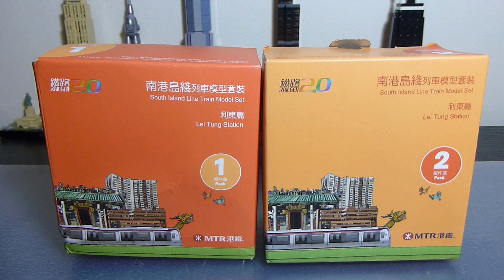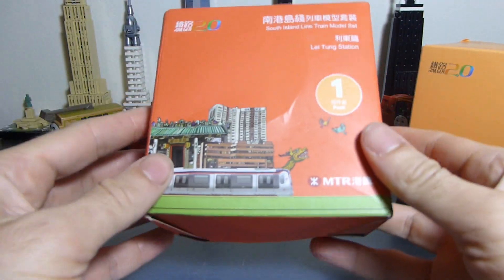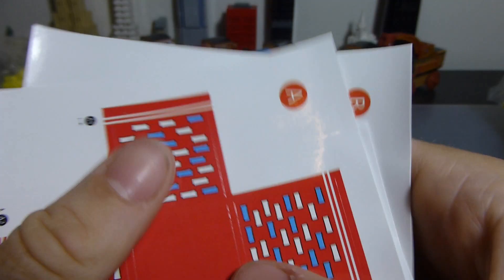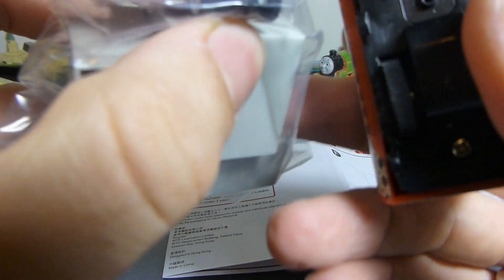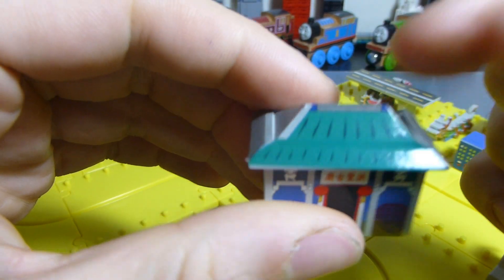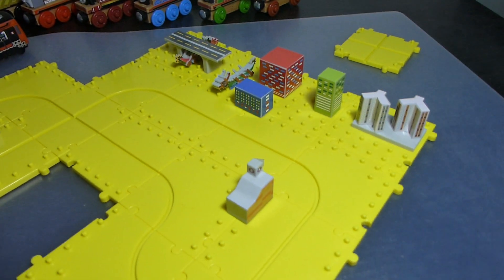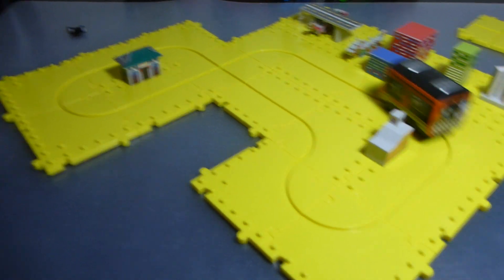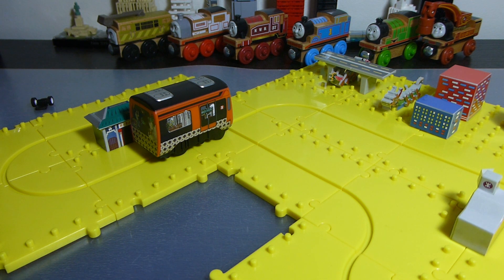Hong Kong MRT Playset Unboxing: Sticker City!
While at HK Airport in 2018, I picked up this neat little set-Sydney Trains, when are you going to start making toys like this?